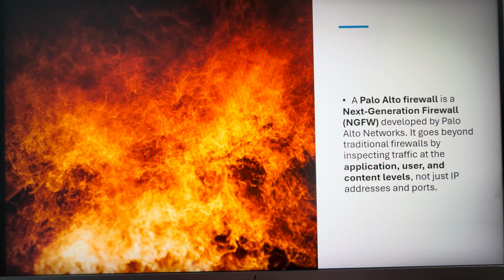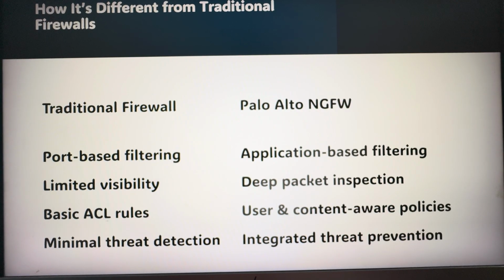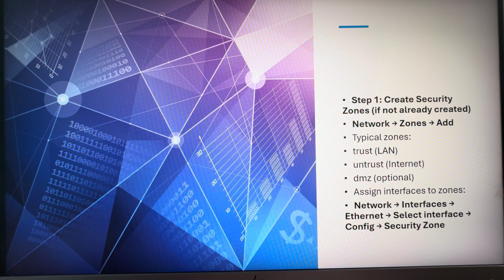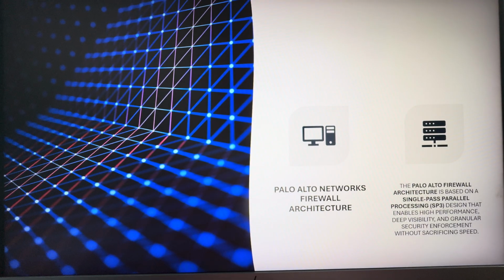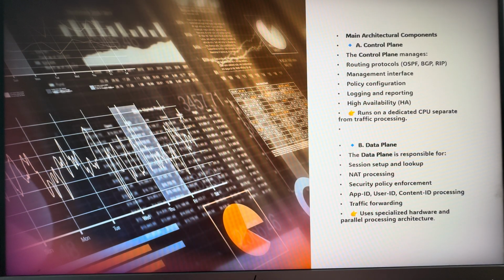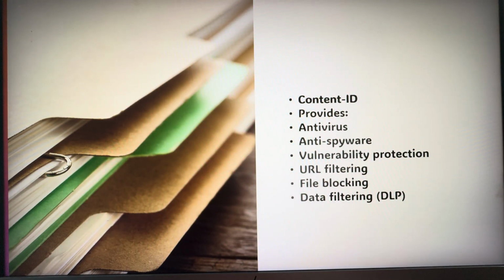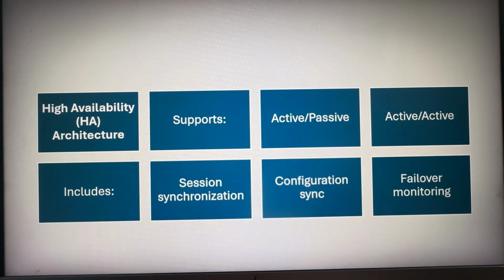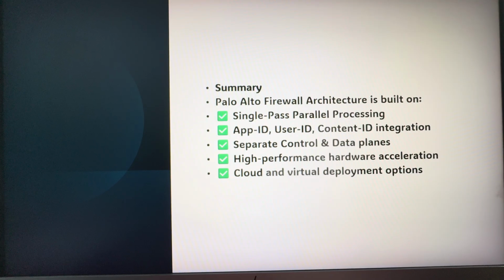NS dairies - Palo Alto Firewall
Network security Dairies - Palo Alto Firewall